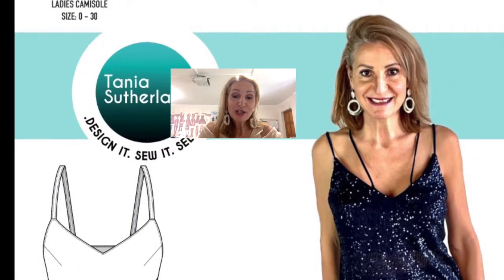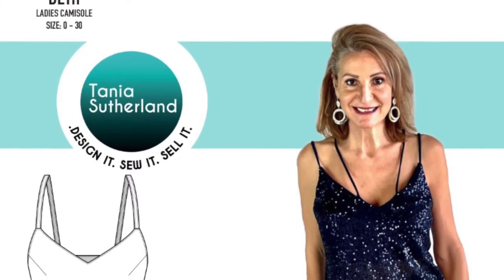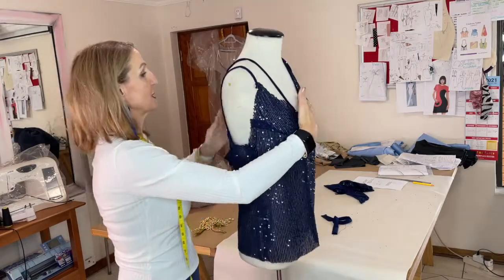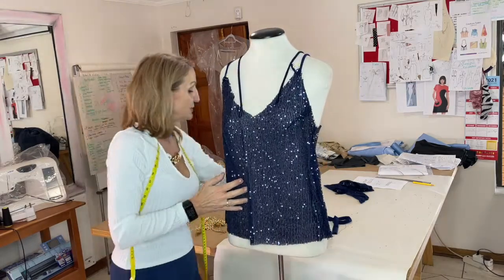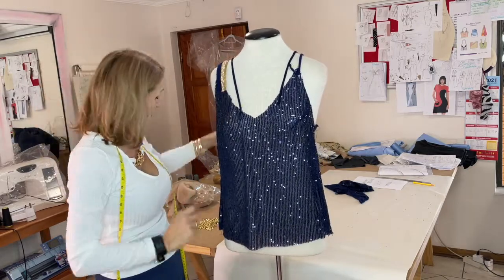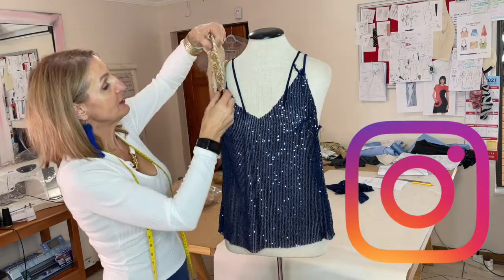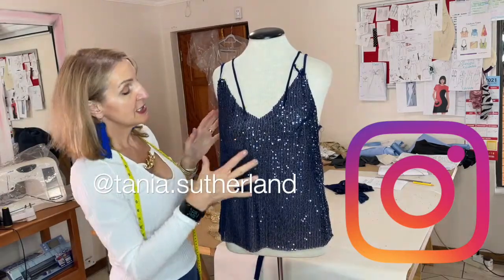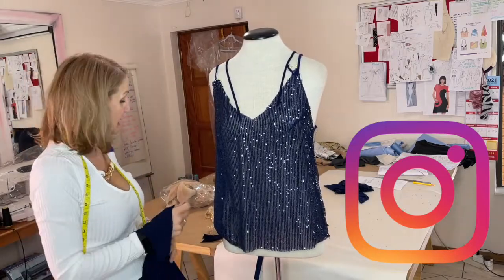DIY How to sew camisole & pattern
DIY how to sew camisole
Tips on how to hack your pattern adding more the straps, or adding a broader strap and add diamanté straps, chain strap ideas adding that designer touch to your camisole.
How to adjust the pattern for that best fit

TANIA SUTHERLAND
Fashion designer/boss; tutor/ author, pattern collection & sewing/fashion courses

Bobby Richards – Hologram